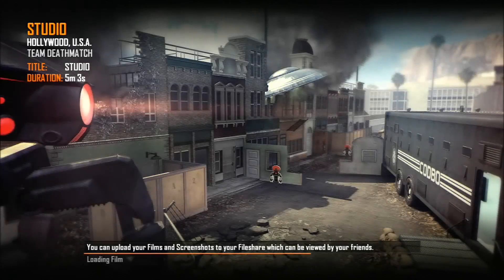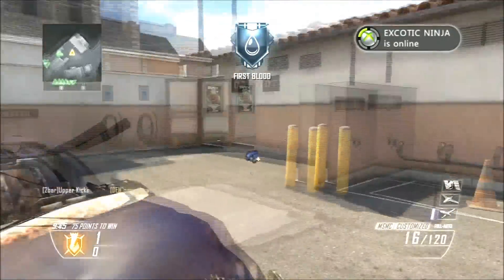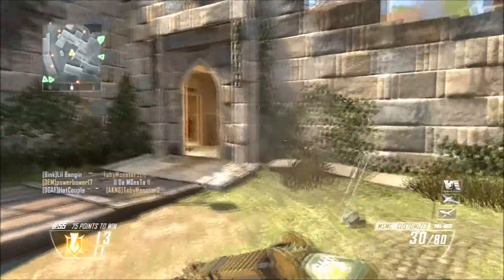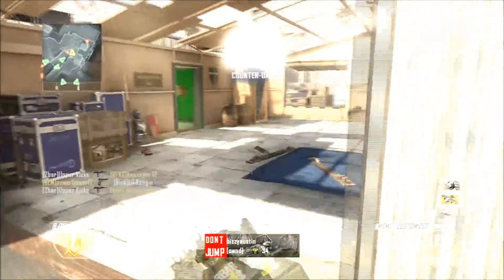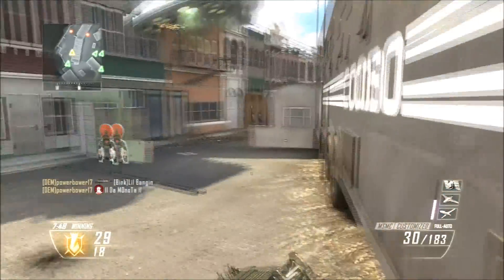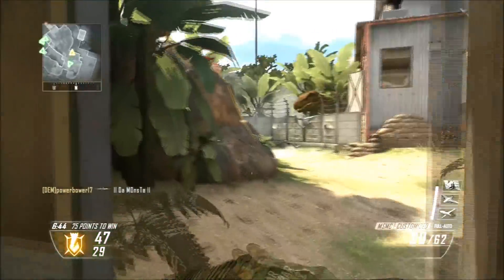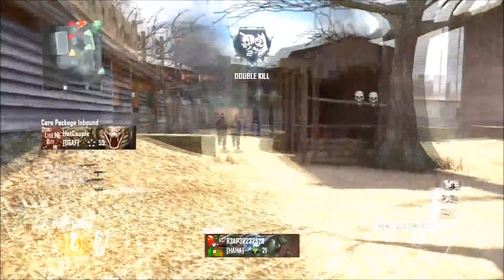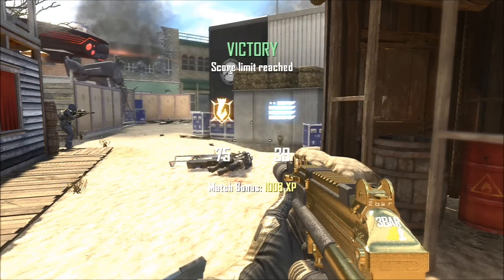Black Ops 2 - 34-4 TDM on Studio :: Thoughts on New Map Pack, How To Find Noob Lobbies?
Seriously. I'm barfing right now.